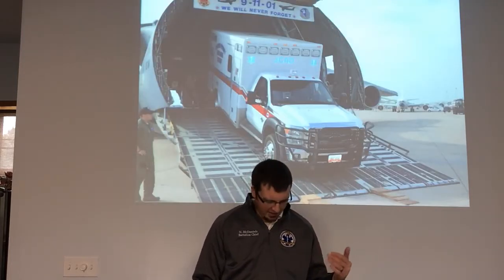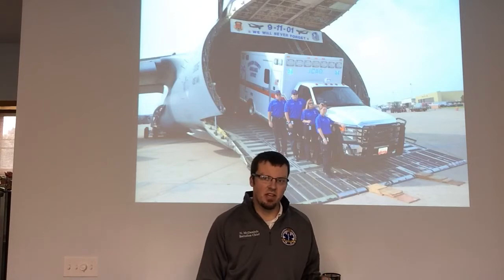Mod 5 Review